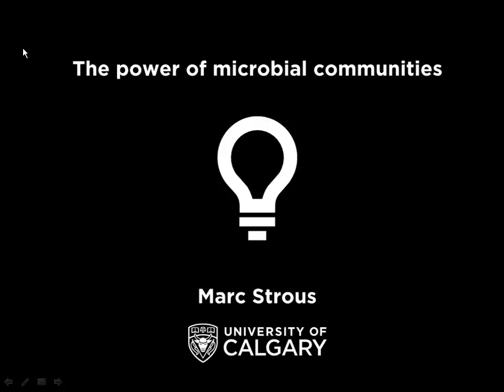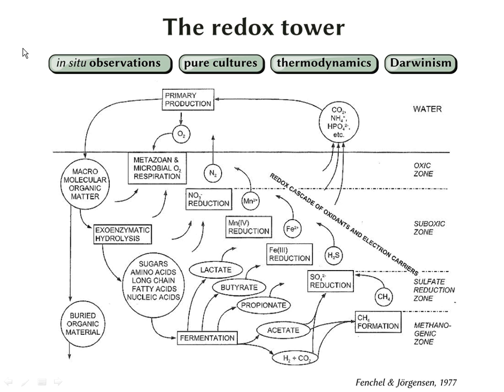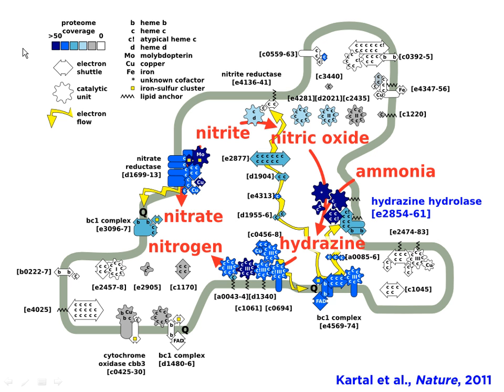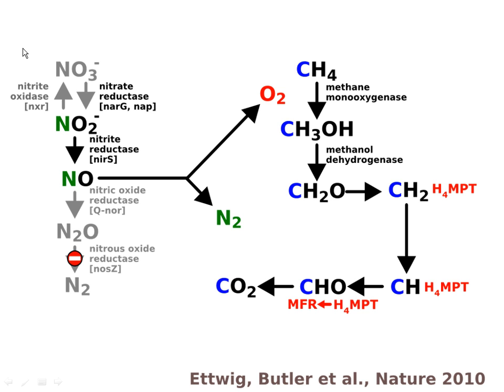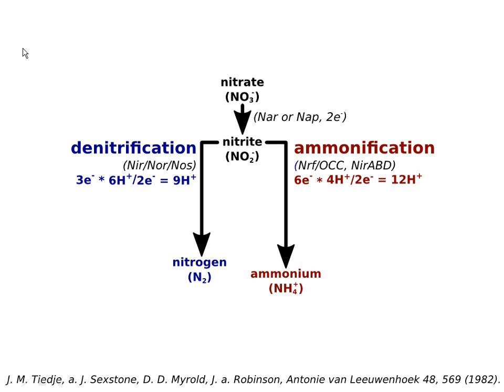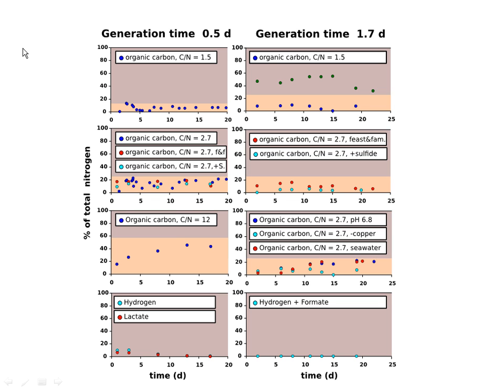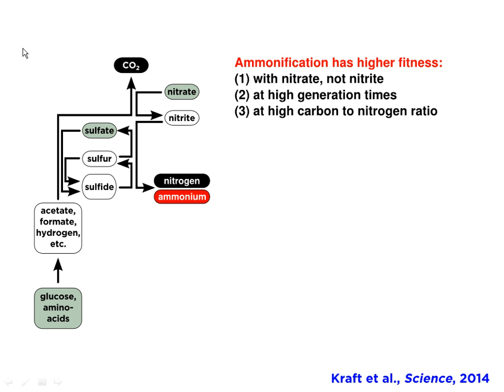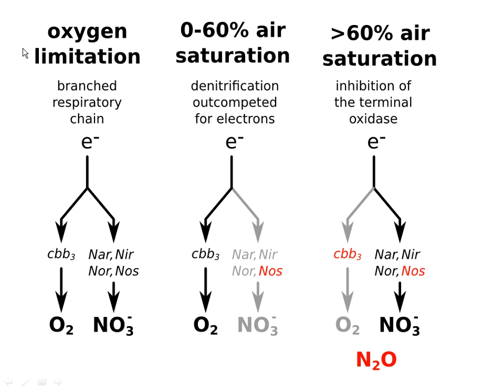Impossible Metabolism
The power of microbial communities